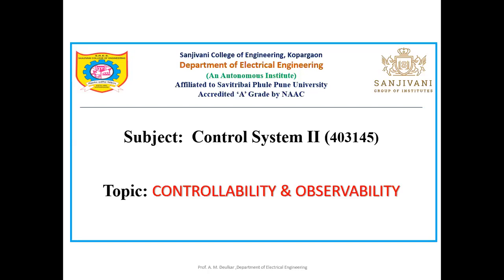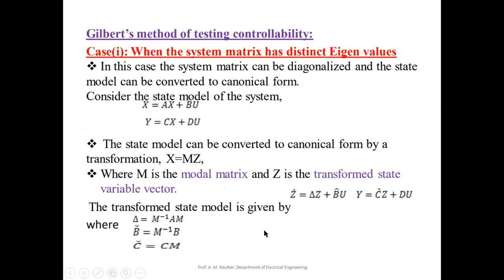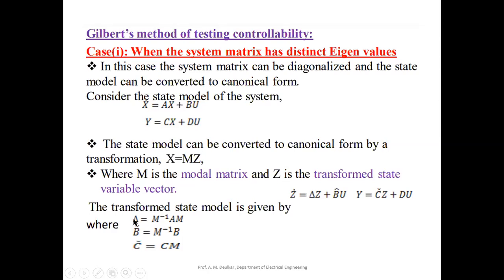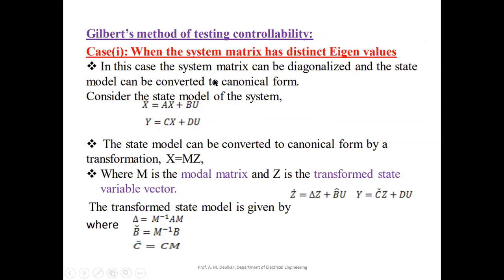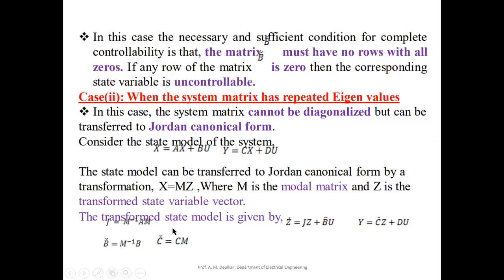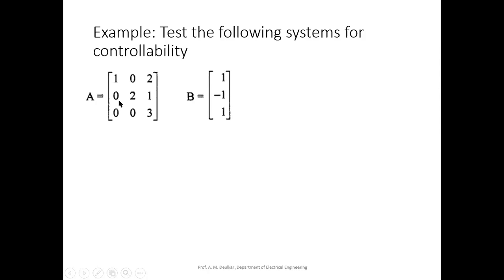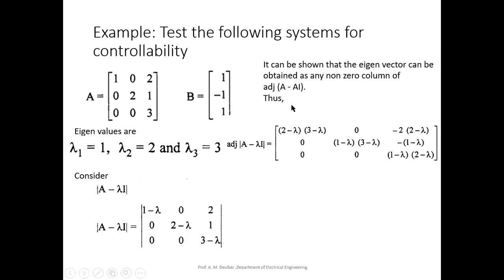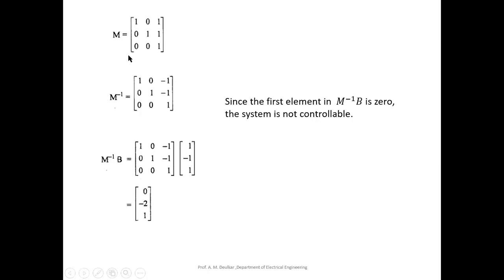U06 CONTROLLABILITY 1